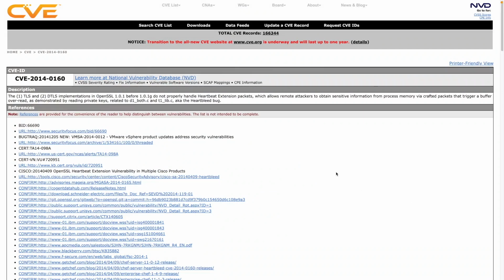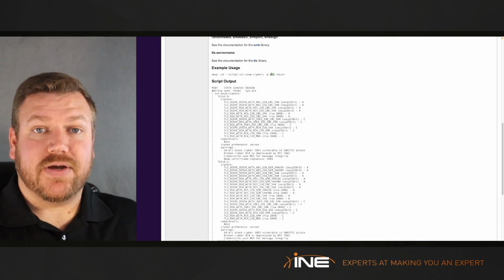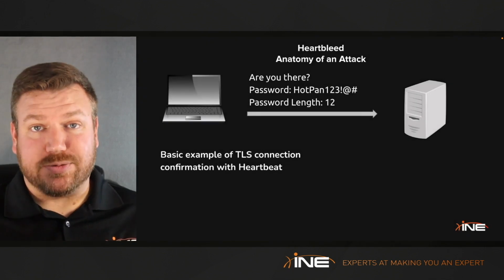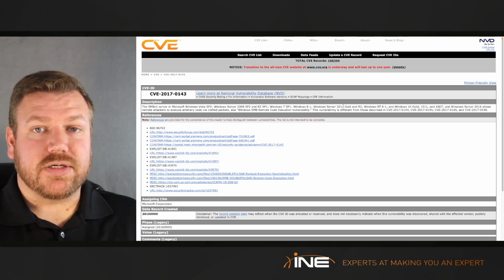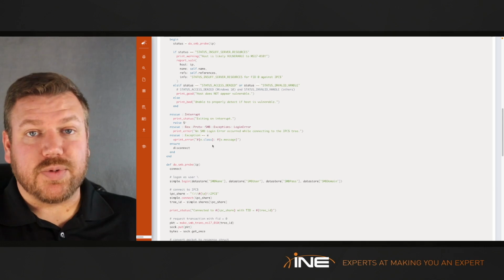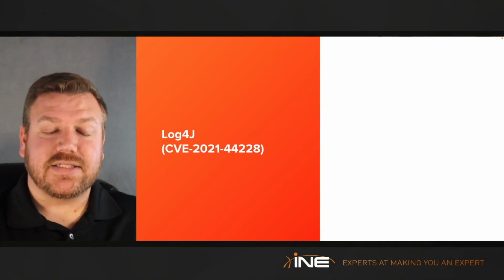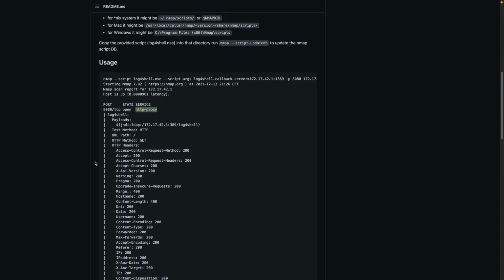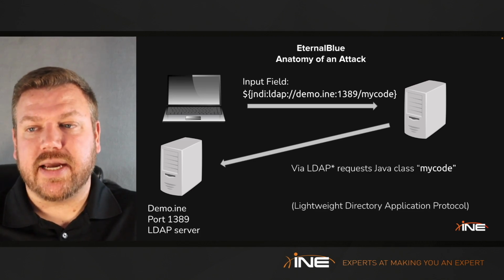eJPTv2 - Vulnerability Assessment - Case Studies